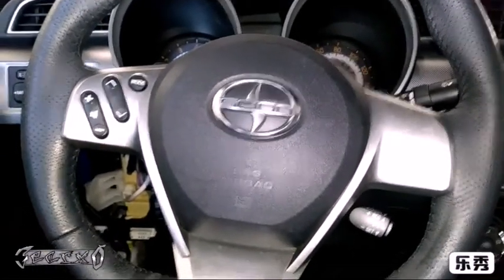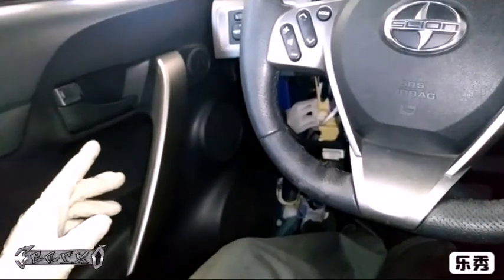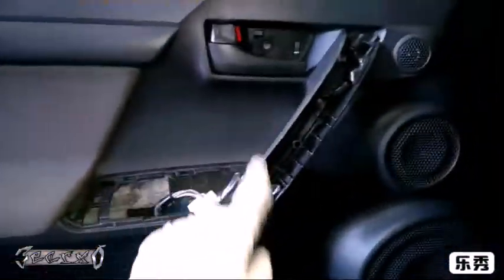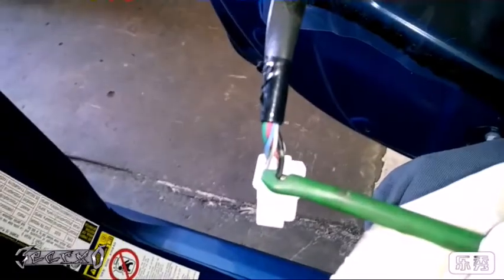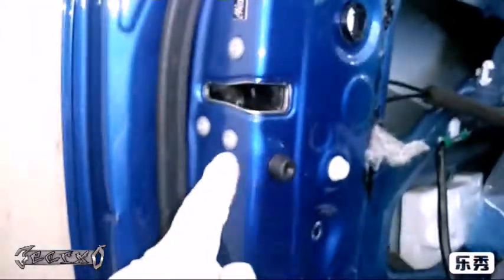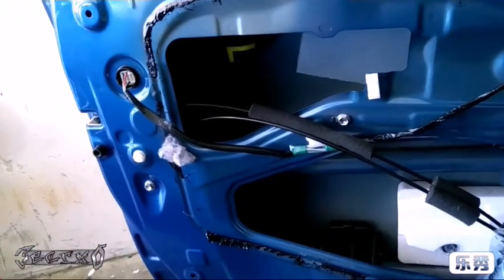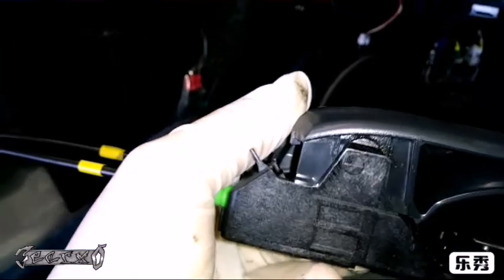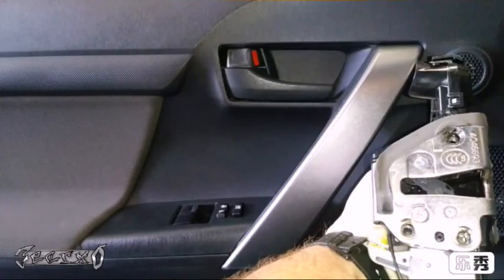Scion TC Door Locks Not Working (SOLVED)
Scion tC electronic door locks not working, in this video I will show you a couple tricks to know if your door locks are bad and how to remove and replace the door lock actuators which are in control of the door locks.

FITS
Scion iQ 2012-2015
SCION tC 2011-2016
SCION  xB 2008-201
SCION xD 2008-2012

TOYOTA PART # 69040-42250 ( DRIVER FRONT DOOR )